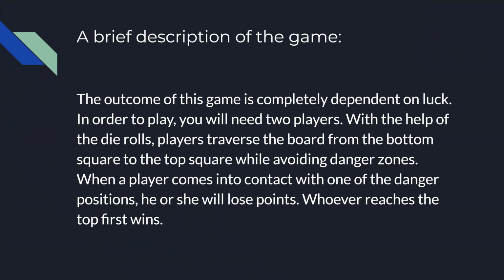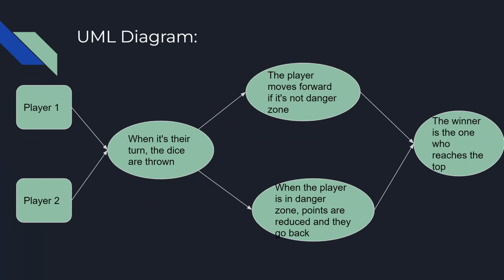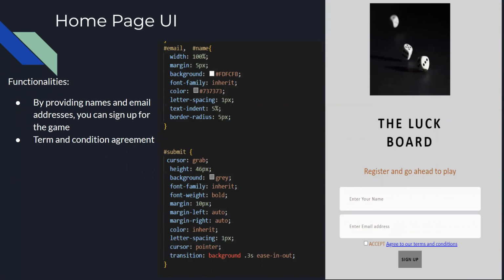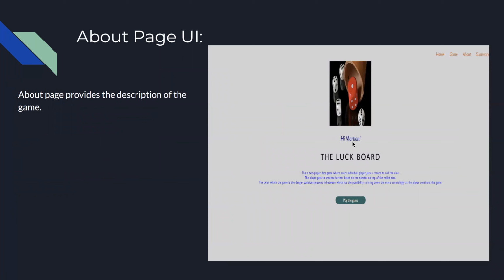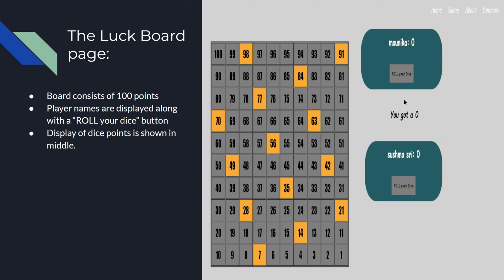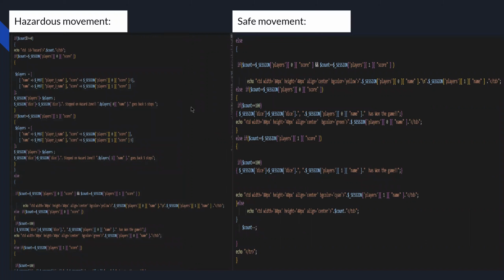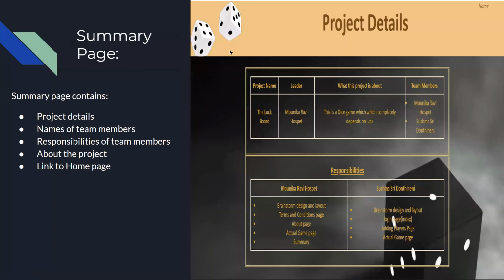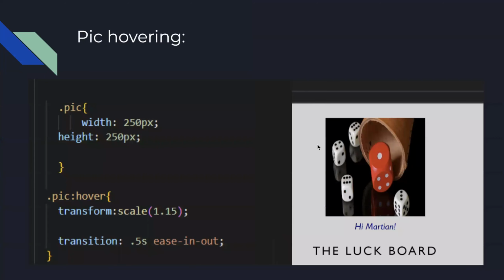Web Squad project 2 || Luck Board